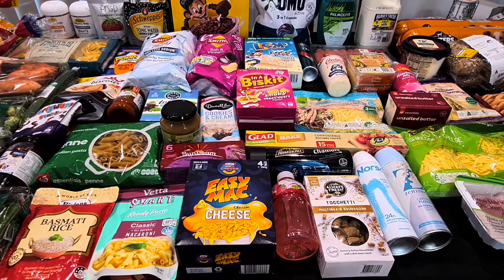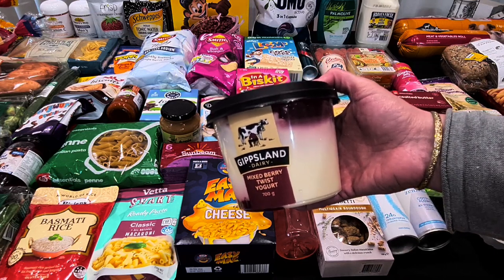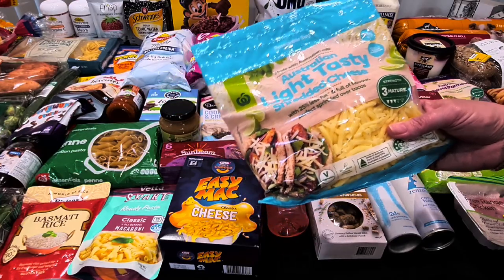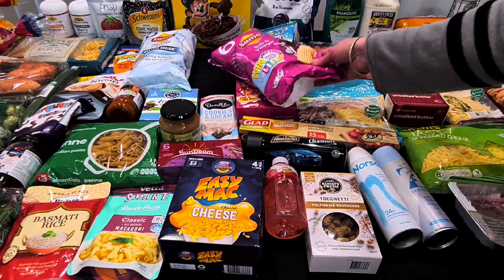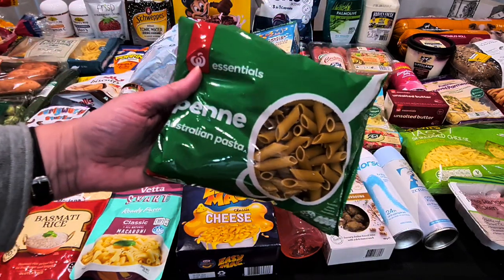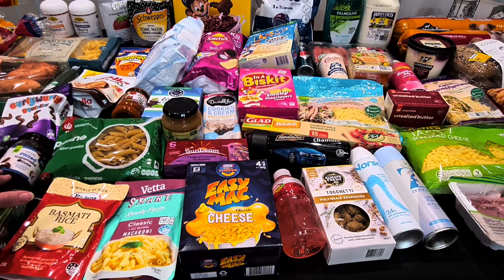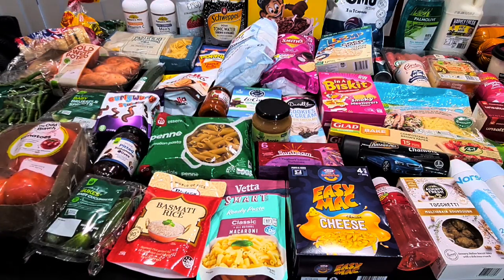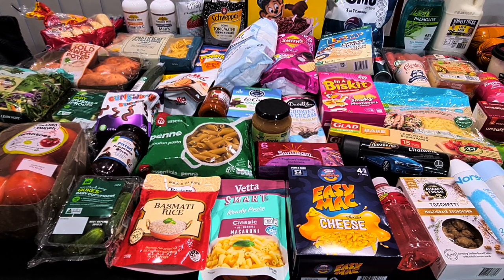Woolworths Weekly Shopping Haul - 27 May 2023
Today, I have my weekly Woolworths shopping haul to share with you.
This is for our family of 3 plus 2 German Shepherds and we live in a remote region in Western Australia.
I am trying to get a mix of items for the pantry/cupboard and items to use this week as well as including as many specials and clearance items as I can.

Blissfull Boxes is an Australian company and subscription box that supports other small Australian businesses. You can see all boxes and specials here and save $5 on your first subscription:

Foodies Collective is the ultimate foodie subscription box. Each season you get to unbox & discover the best Australian made gourmet foods, elevating your pantry & everyday cooking! Check them out here:

This is my one and only Advent Calendar for the year!
I found this amazing Aussie company that not only makes a range of their own products, they also support other Australian businesses.
Win win!

This is the last BS Box until they are planning a seasonal box for Christmas, although the website just says they are taking a break and they'll be back in time for Christmas.
I contacted them in September 2021 regarding my missing box from August 2021 and they only replied in August 2022 to say they were having a break, with no reference to my original email. even though they used the 'reply' option and it included my original email. I have checked my Playlists as this shows all my unboxings and it appears I also missed the July 2022 box. I am not expecting a reply to my email and will not be renewing this box. even IF they do return.
A few days before Christmas. I checked again and the website still says the same. No Christmas Box. surprise, surprise. and their socials haven't been active since October 2022.

Snail Mail:
Aussie Ali
Australia